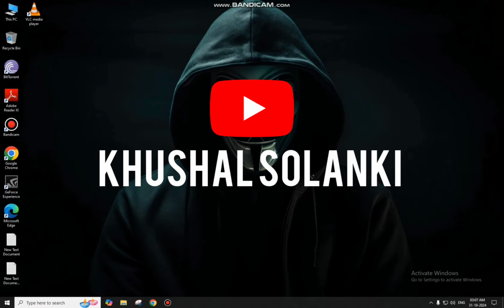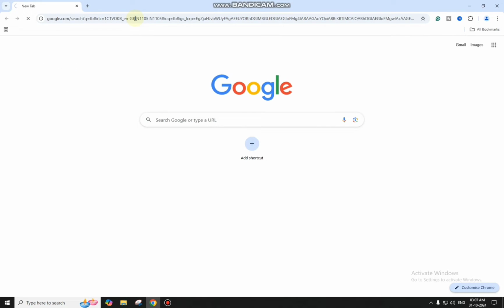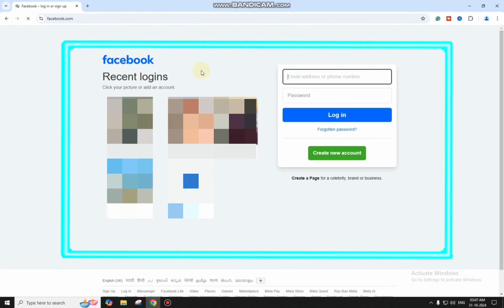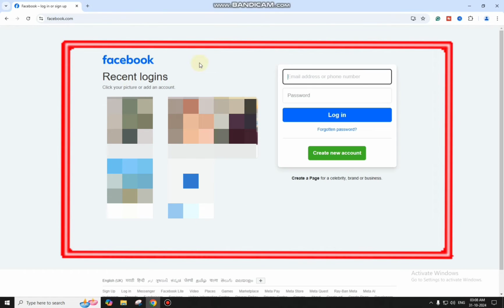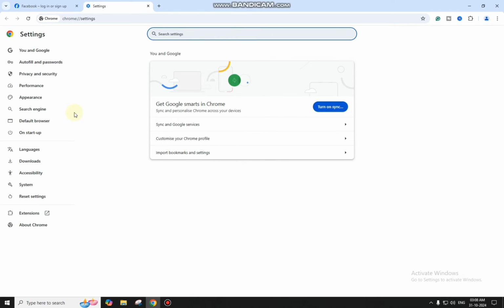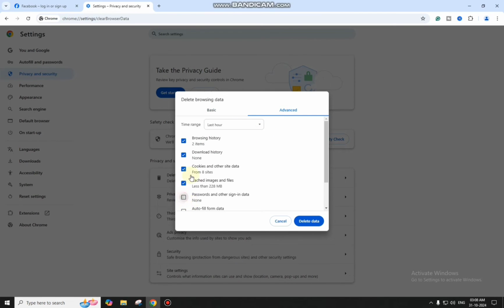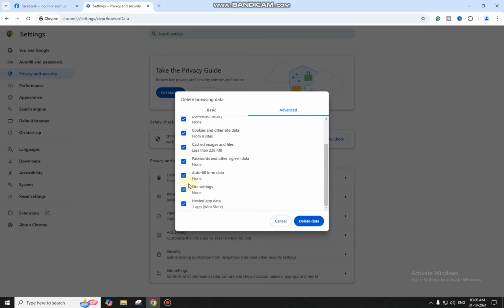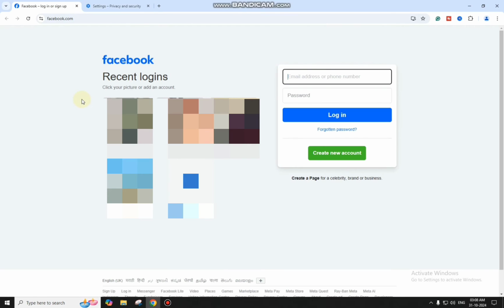How To Remove Facebook Recent Logins Click Your Picture Or Add an Account On PC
Hello, guys welcome back to my new tutorial video my name is Khushal Solanki BIG JOE and in this video, I show you How To Remove Facebook Recent Logins Click Your Picture Or Add an Account On PC.

If you're wondering how to remove recent Facebook logins or add an account on your PC, this video is for you. Follow my step-by-step guide for easy solutions!